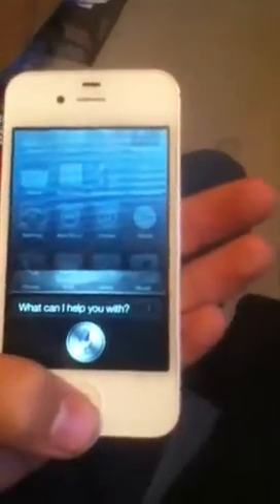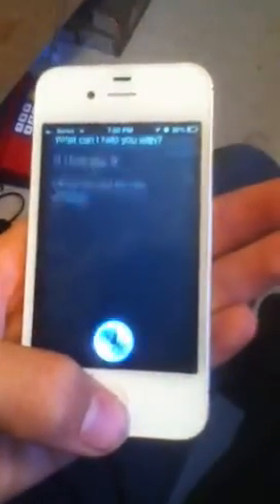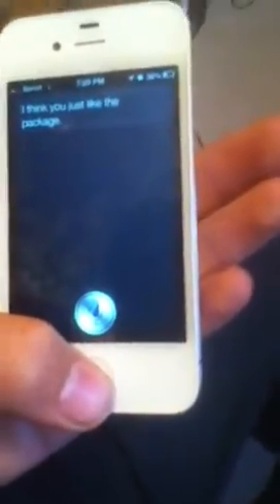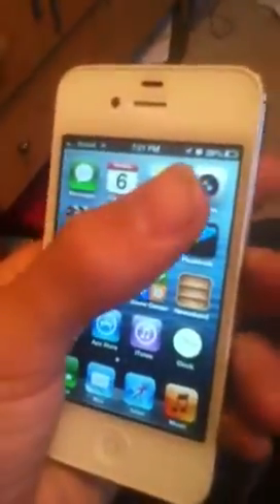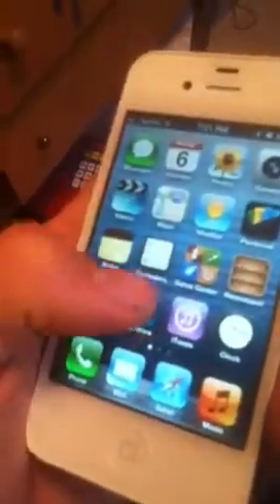I phone 4s review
Talking about the phone